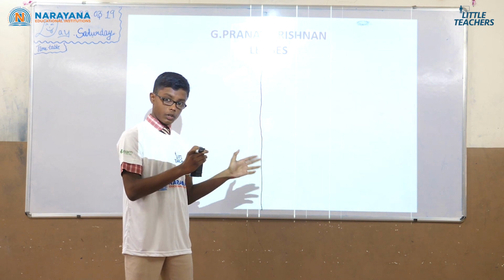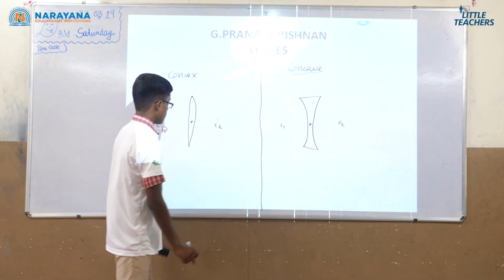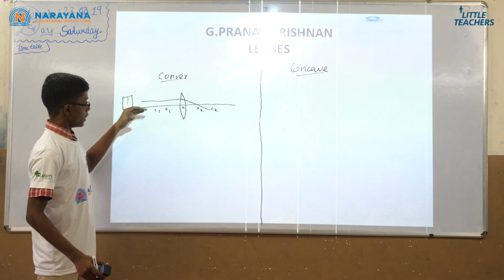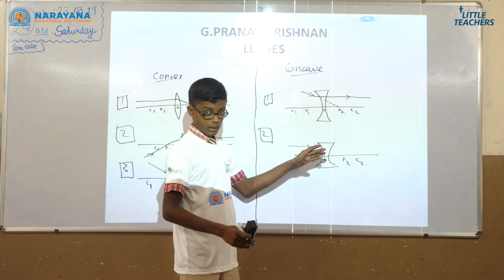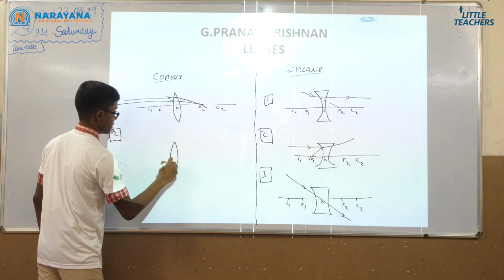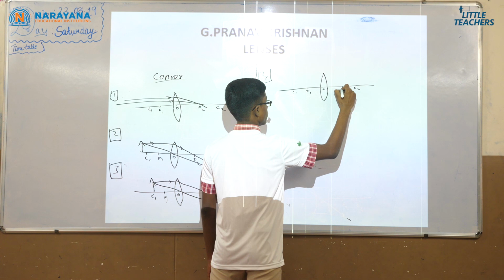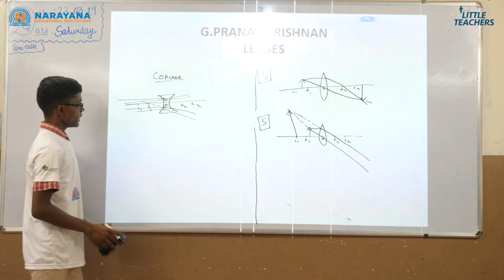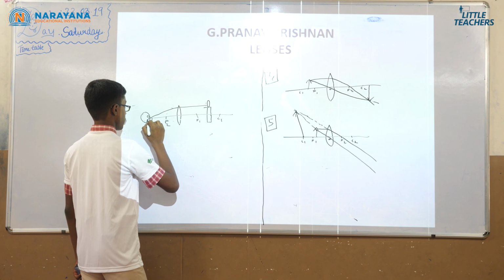Little Teachers - Pranav | Poonamallee, Chennai | Lenses - Episode 1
Little Teachers - Pranav - Poonamallee, Chennai - Lenses - Physics

A topic on Lenses is presented by Pranav, from Poonamallee(PNM) Chennai Narayana School, during the Little Teachers Competition. In the video, he explains about the three main subdivision of lenses; types of lenses, terms related to lenses, and image formed by lenses.